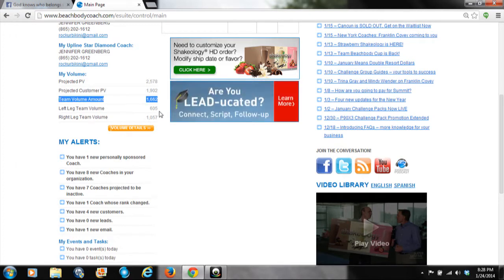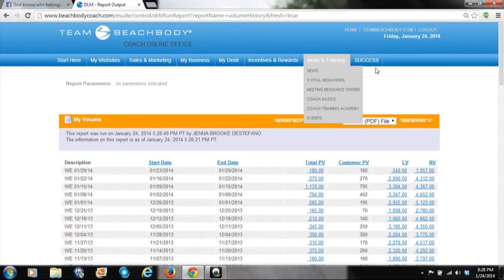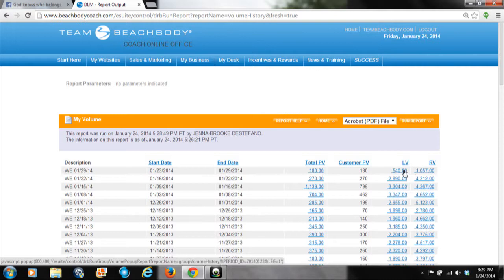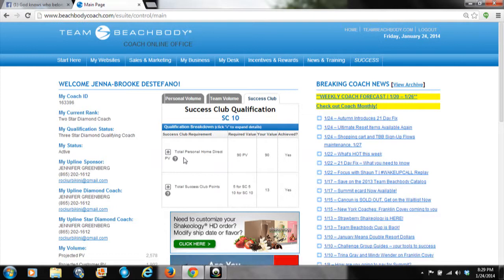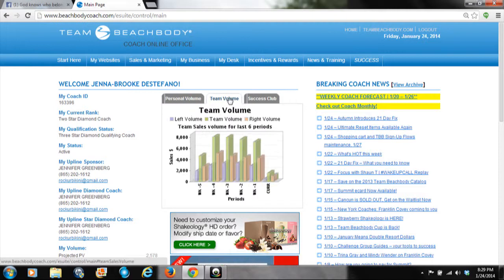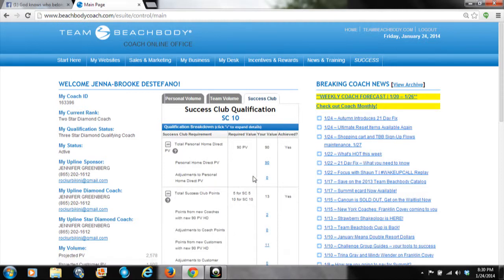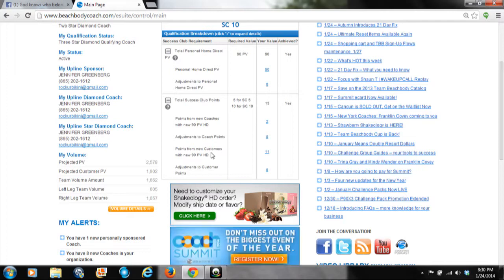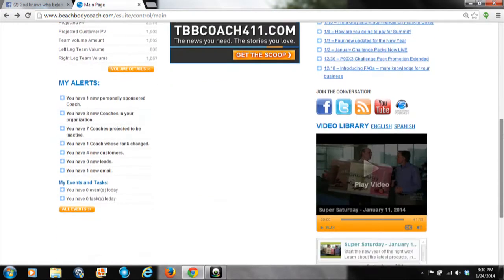CoachOnlineOfficeBasics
A basic and brief overview of what to take a look at in your Coach Online Office as a Beachbody Coach.